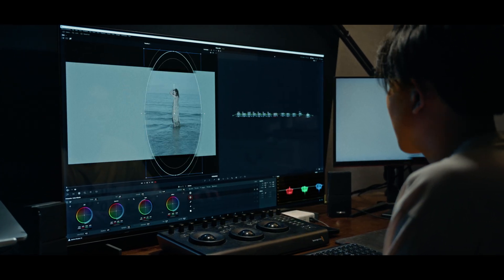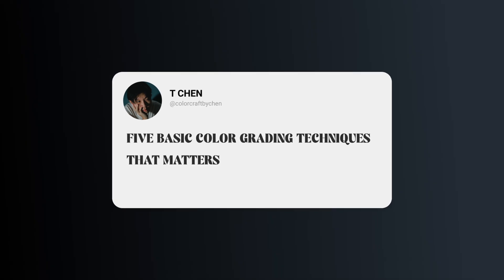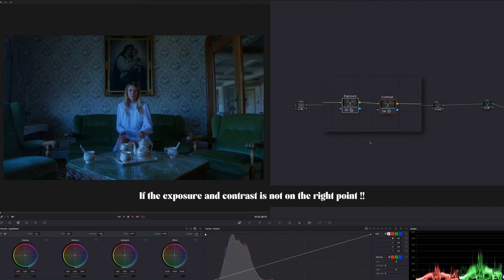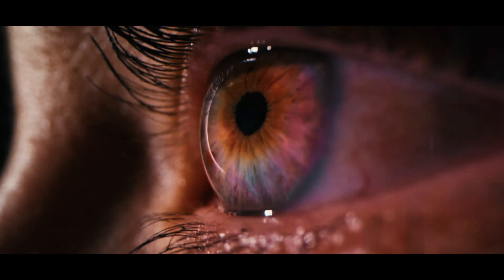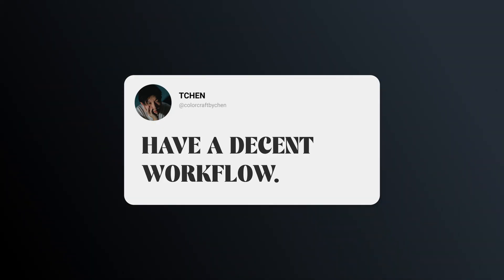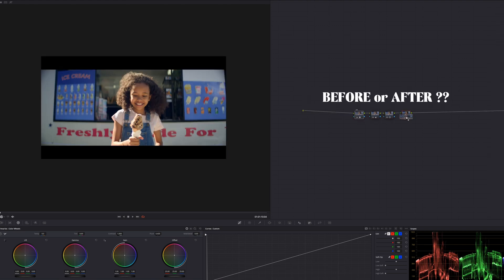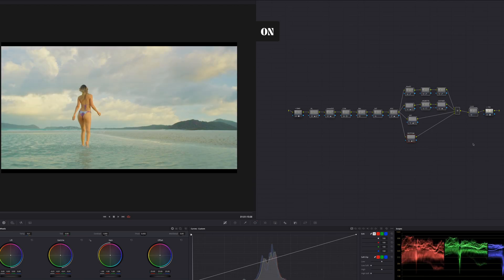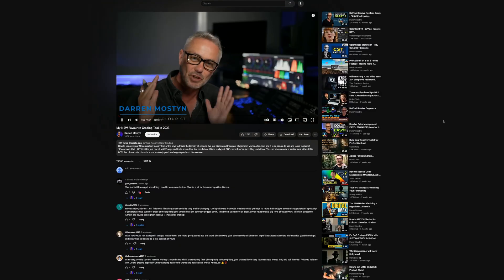Why You Struggle to Get Beautiful Color Grading. 5 TRUTHS! | Davinci Resolve 18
Here are the 5 basic reasons I've learned so far which most people forget that will for sure improve your color grading skills

leave a comment what do you think, happy grading !!

Timecodes
0:00 - Intro
0:30 - 5 Reasons Why you struggle
0:43 - 1. Lighting matters more than color
1:29 - 2. Relying too much on the scopes
2:03 - 3. Have a decent workflow
2:29 - 4. Lack understanding of the tools
3:05 - 5. Not enough practice